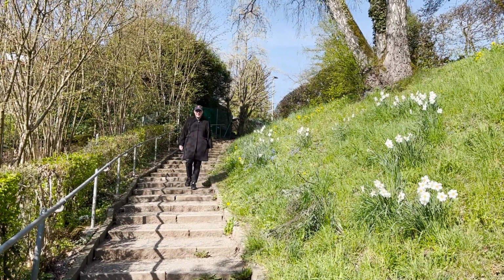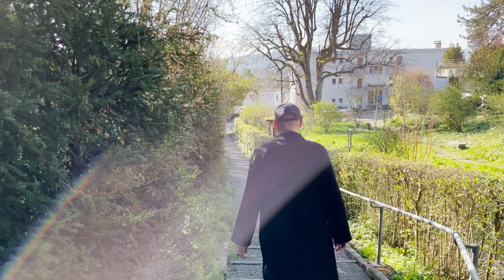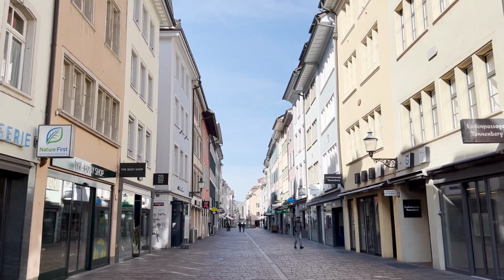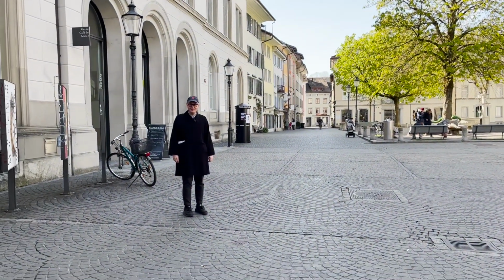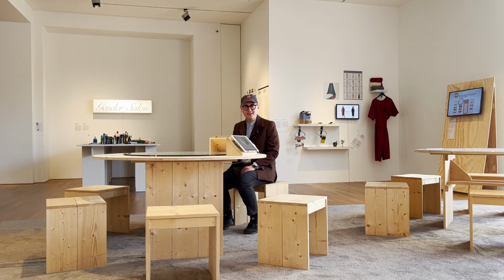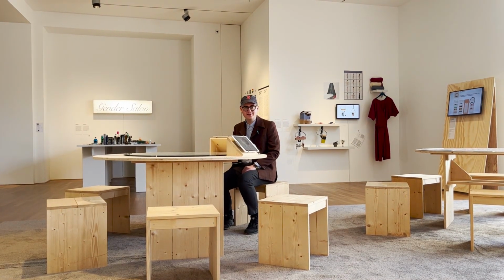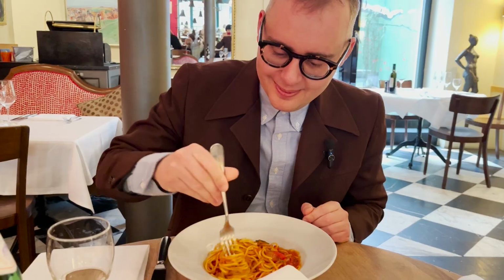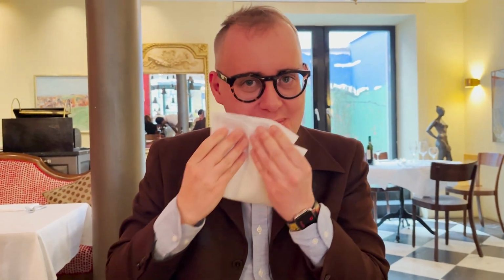12 HOURS in WINTERTHUR (Fotostiftung, Cat Ladders, Gewerbemuseum, ...)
Explore idyllic Winterthur with me, the sixth-biggest Swiss city and home to 18 museums and hundreds of cat ladders!

00:00 – train ride
01:13 – hello winterthur!
01:31 – gewerbemuseum
03:20 – lunch
04:10 – fotomuseum
05:20 – cat ladders
05:50 – goodbye winterthur!

Here are all the places we visited:

Design Museum (Kirchplatz 14)
Cantinetta Bindella (Marktgasse 44)
Photography Museum (Grüzenstrasse 44)
Photography Foundation (Grüzenstrasse 45)
Cat Ladders (literally all over town!)

Info about all the other "Winti" museums and art spaces can be found

A big thank you, as always, to my videographer and travel companion Yuzu!

Shot on iPhone 13 mini